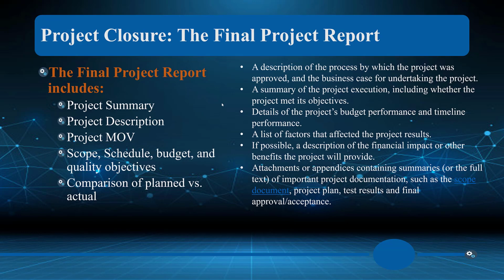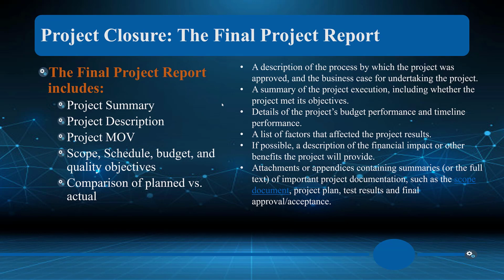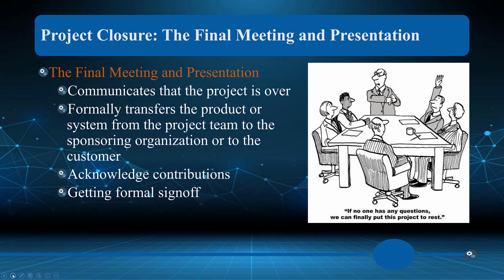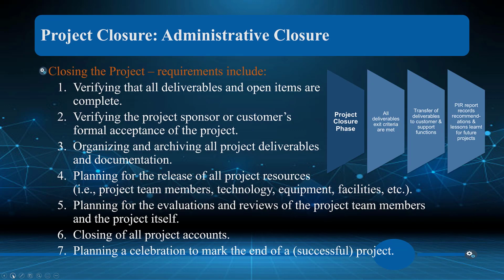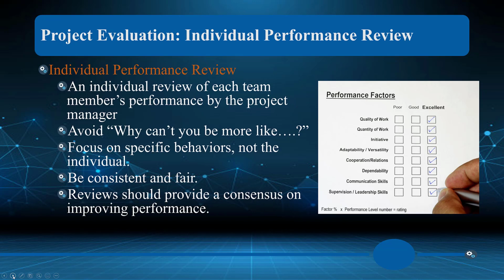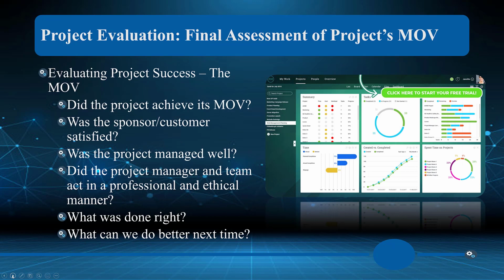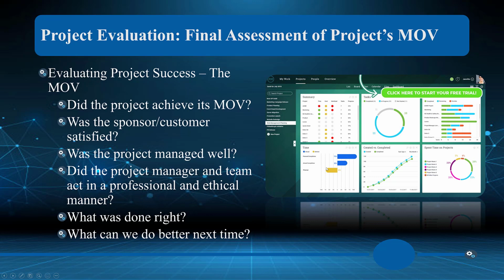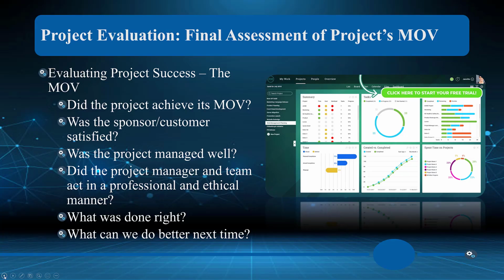Chapter 12 - Project Completion - Part 2